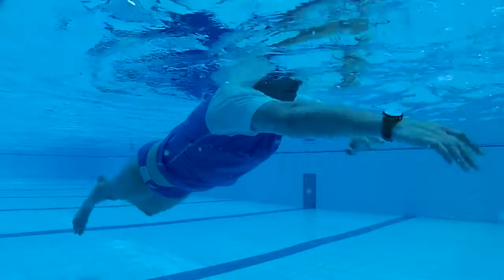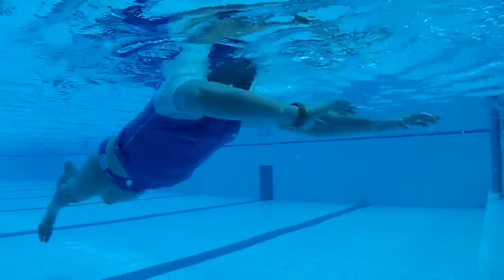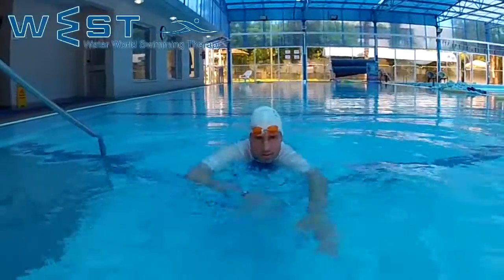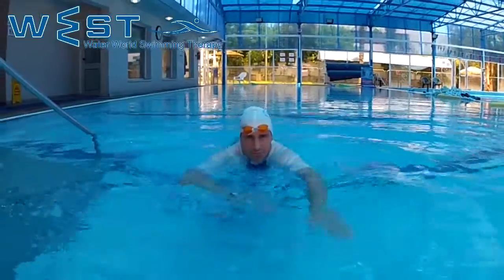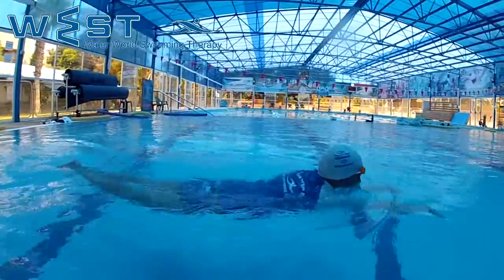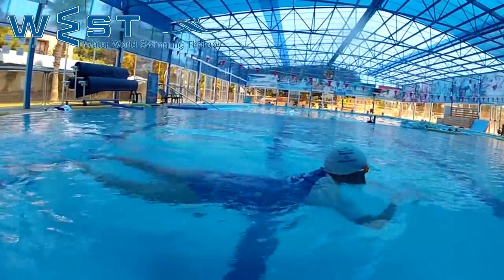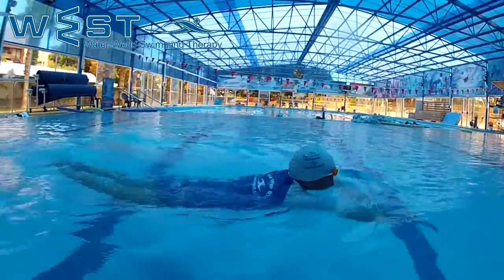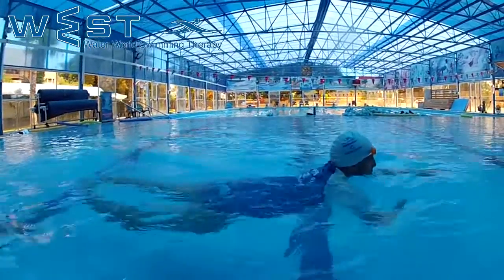swimming freestyle drill-15:Short stroke doggie paddle with head above